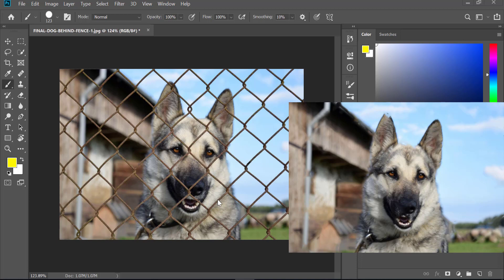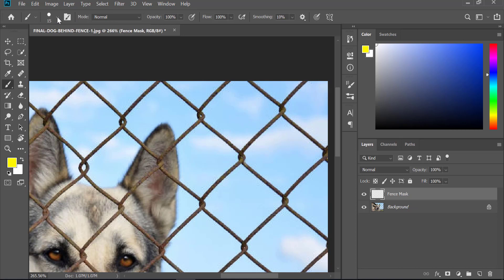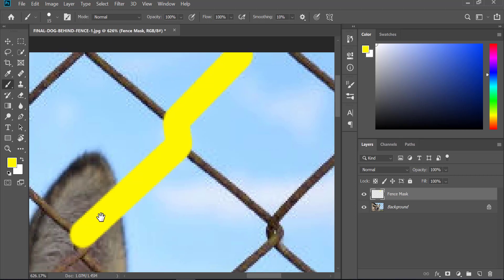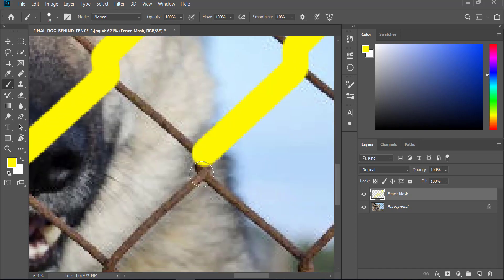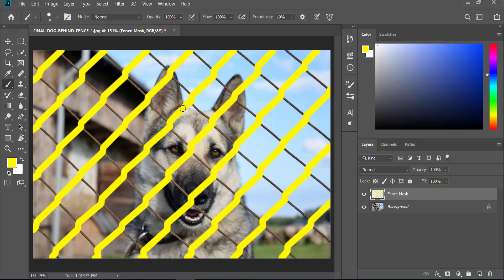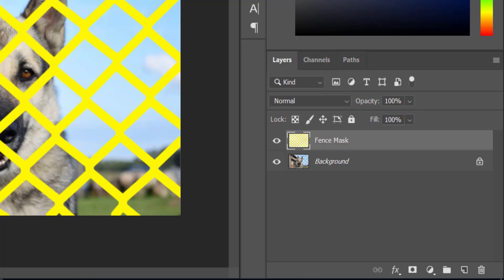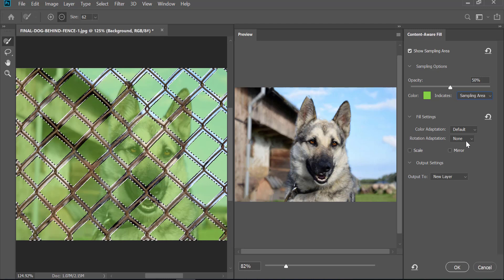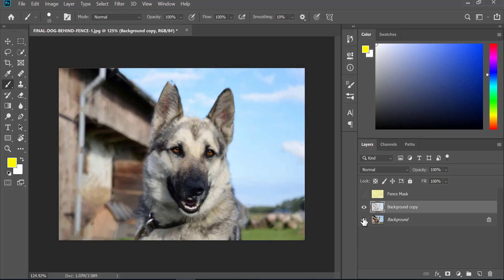Remove Fence in Photoshop | 3 simple steps | Photoshop Guide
How to remove fence in photoshop?

This video tutorial teaches you how to remove the fences from the image in photoshop. The steps are pretty easy. In fact, you can get this done in only 3 easy steps.

Want Video Translation? You got it:

1. Create a new layer.
2. Select the brush tool (select hard round brush for a good result) and brush all over the fence.
3. Make sure you zoom a bit and make your brush a little larger than that fence.
4. And to paint the fence, you can paint the one end; hold the Shift key and Paint on another end.
5. Select the background layer and turn off your newly created layer.
6. Now, hold the CTRL-key and click on the thumbnail of the newly created layer.
7. Finally, go to edit and select Content-Aware Fill option.